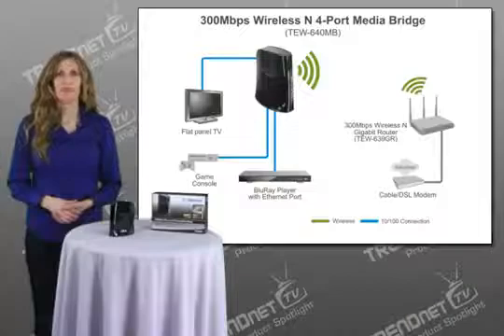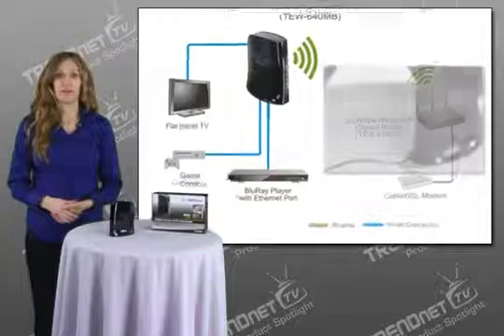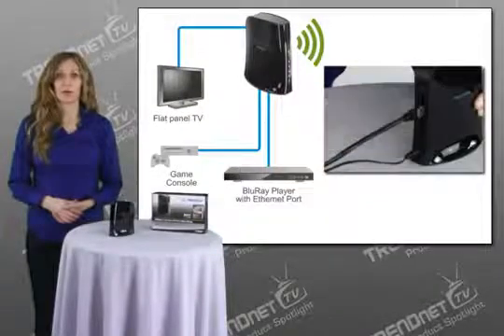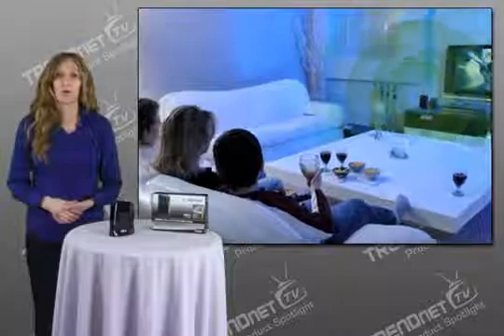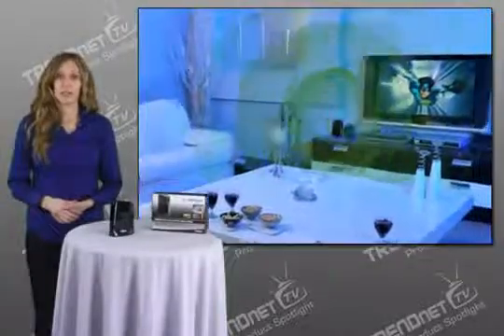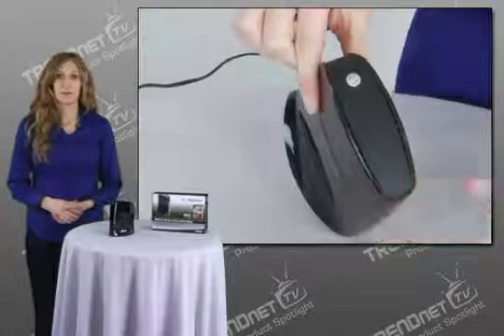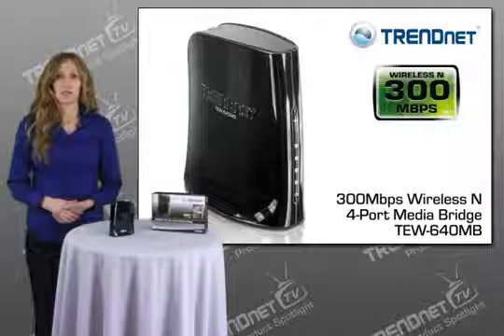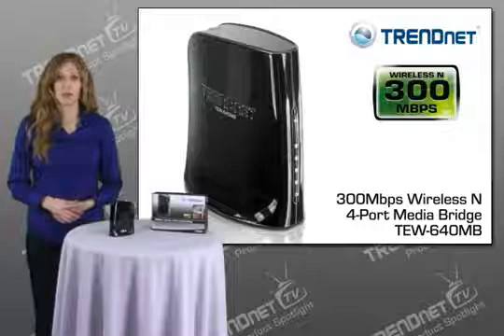TRENDnet TEW-640MB WiFi N Ethernet Bridge Introduction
The TRENDnet TEW-640MB Wireless-N Ethernet Bridge allows you to connect up to 4 devices to a high-performance wireless n network.